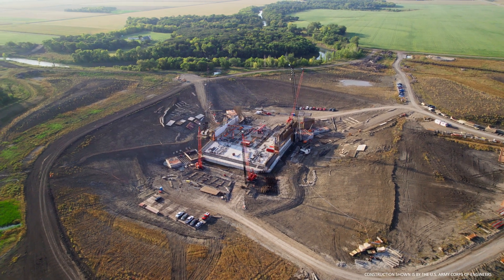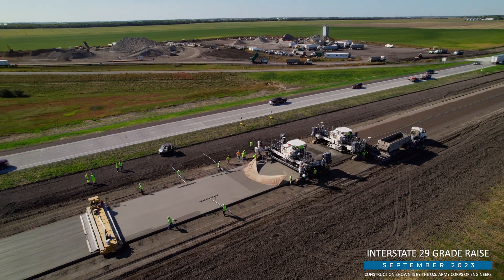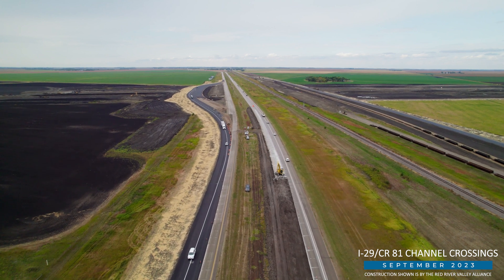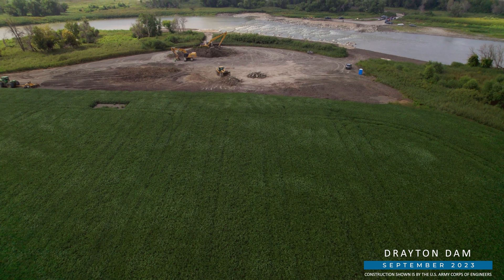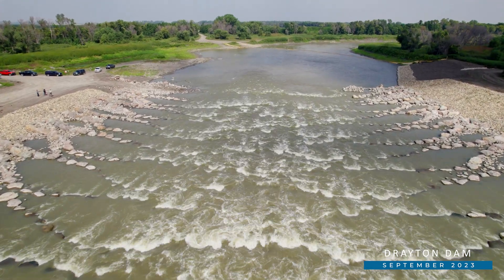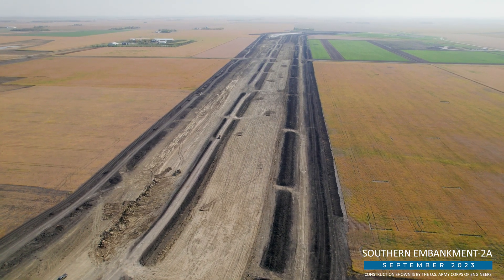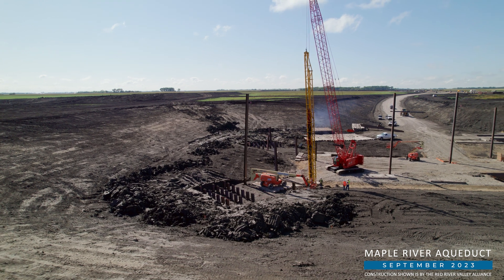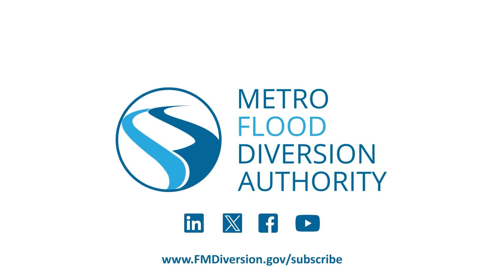September 2023 MFDA Construction Flyover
From near Horace, North Dakota, to as far north as Drayton, North Dakota, there's significant work being done at FM Area Diversion project sites. This month, our drone view shows you the work being done at Drain 30, Drayton Dam, the Red River Structure, I-29 grade raise, bypasses, road crossings, the southern embankment and more.